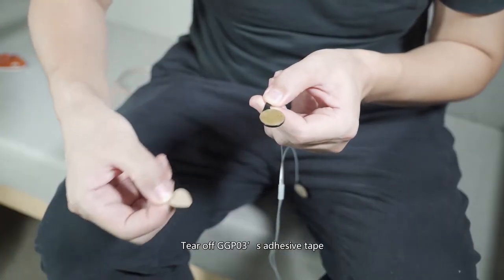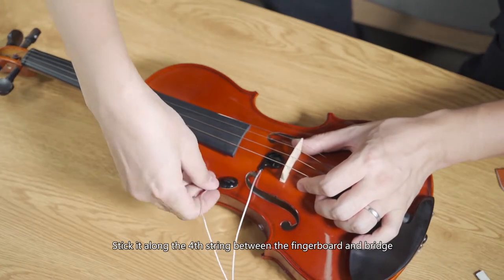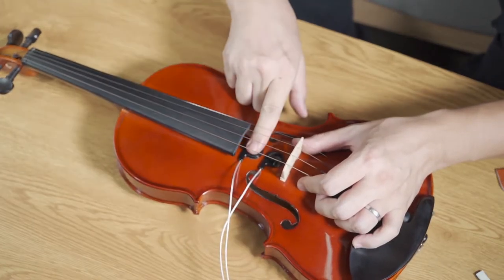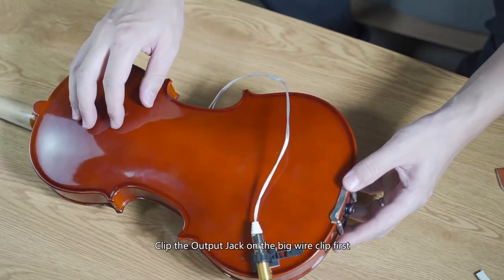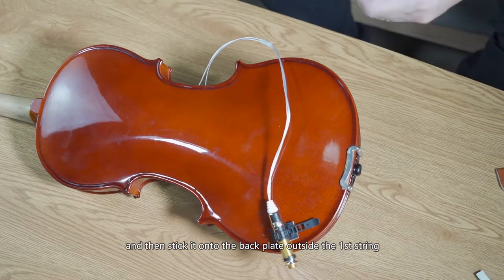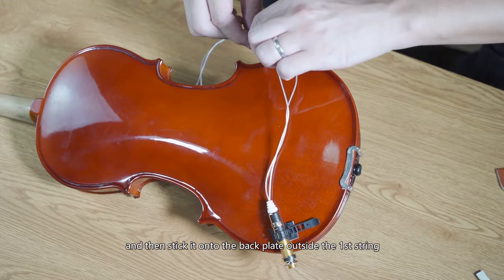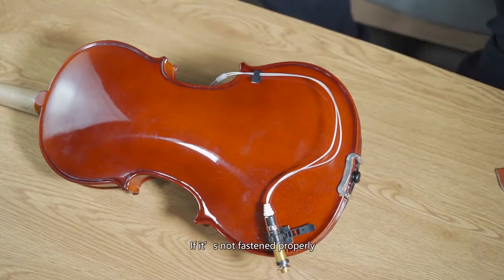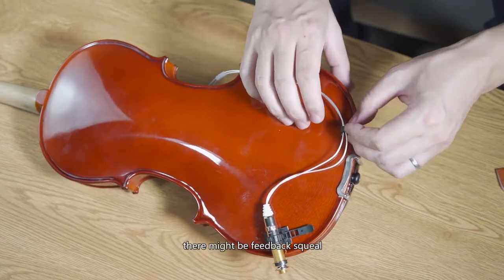GGP-03 installation and demo ( Violin )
Installation and demo of GGP-03 on violin